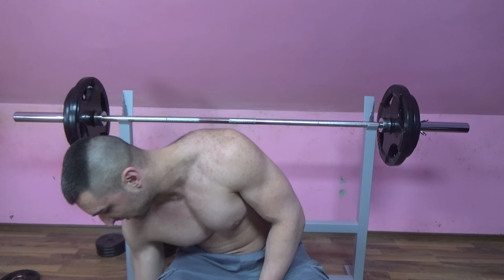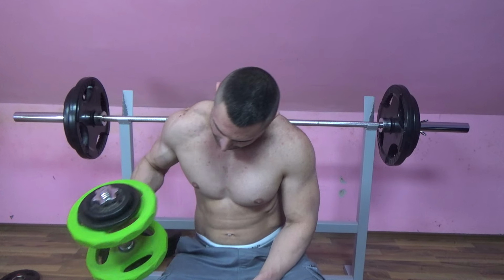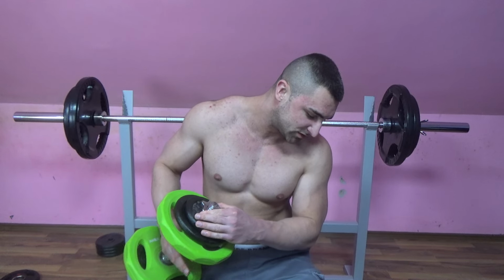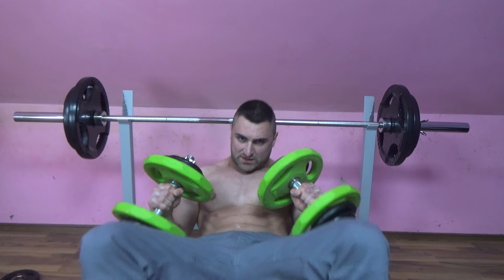This Is Why You Don't Have A Big Chest And How To Fix It